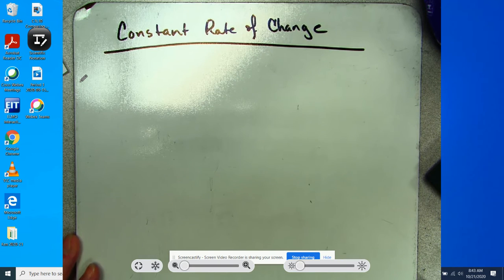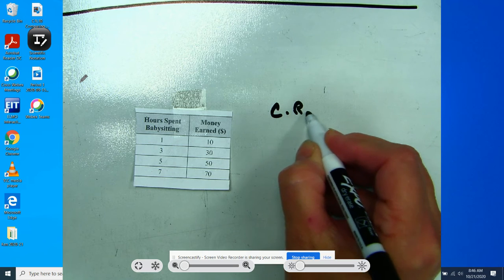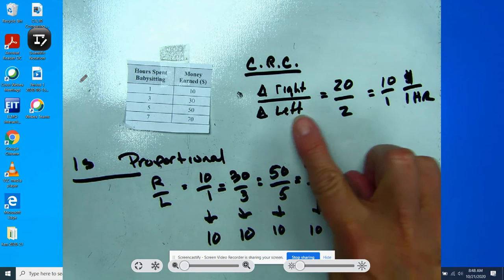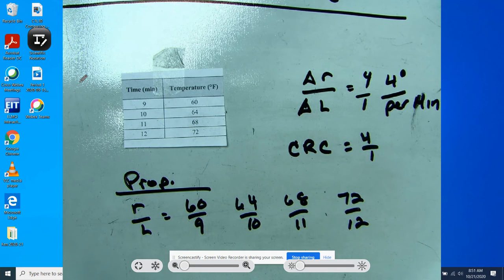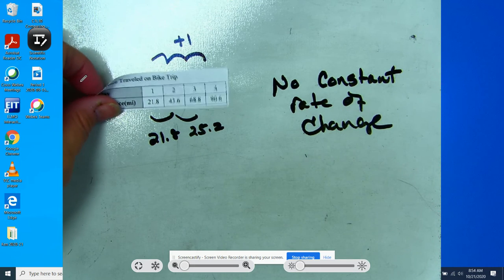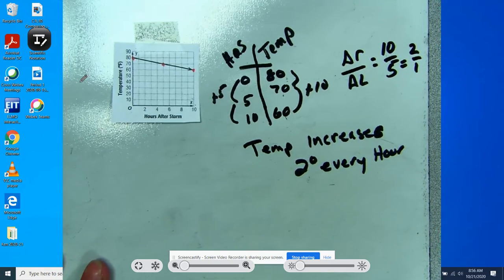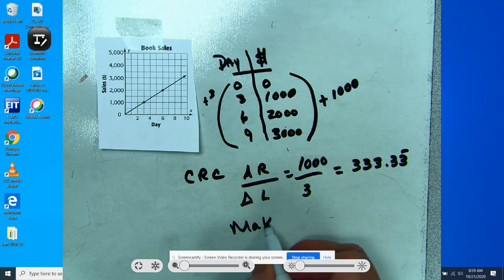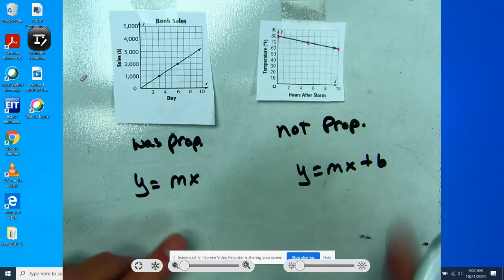C3L1 Constant Rate of Change - Constant of Proportionality